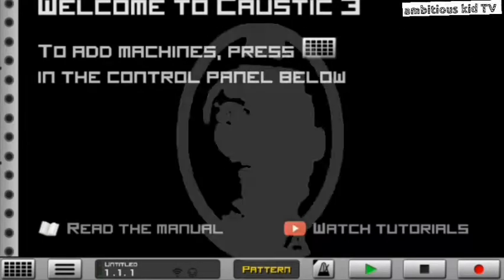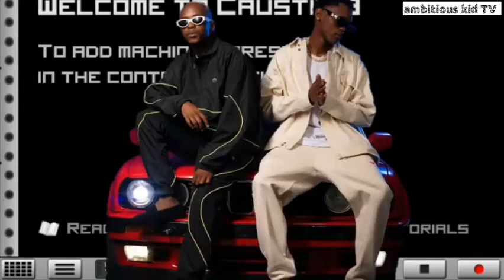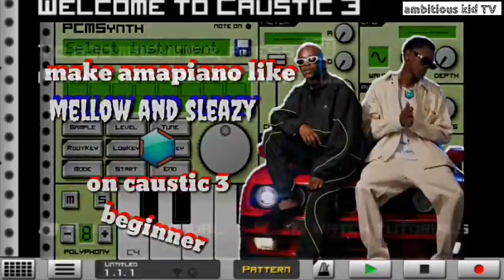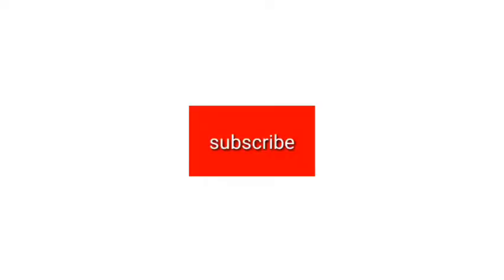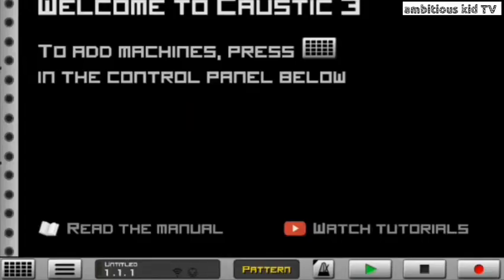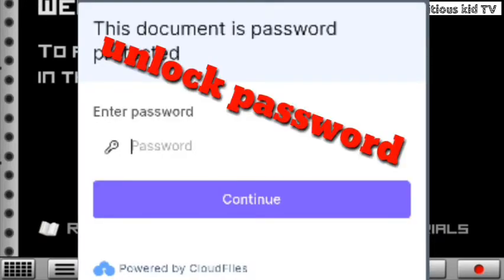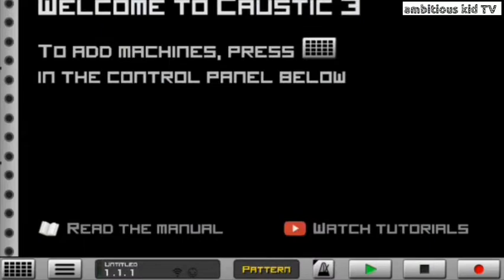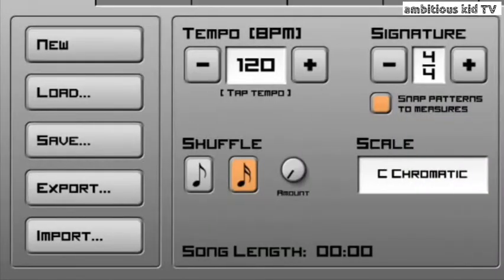make [amapiano] like [mellow and sleazy] on caustic 3 [beginner] [tutorial]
in todays video I am going to be showing you guys how to make amapiano like mellow and sleazy right here on caustic 3

and i am also going to be giving away this [mellow & sleazy] project file to all my subscribers